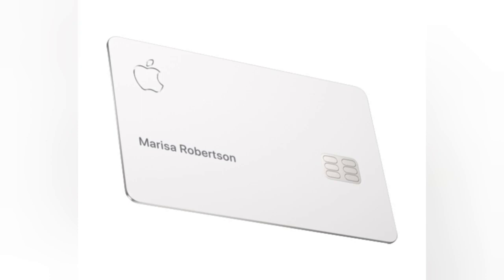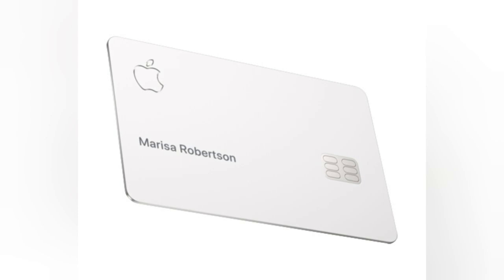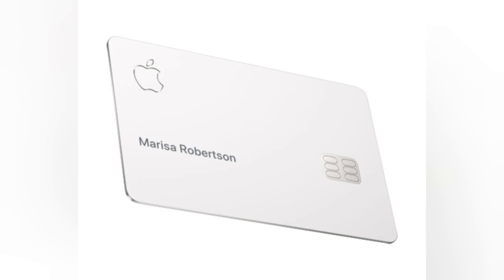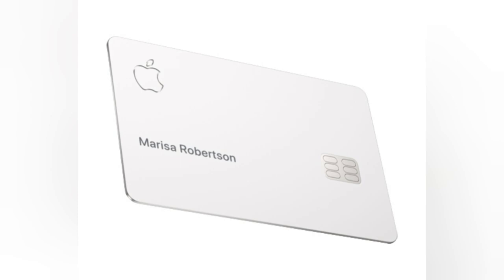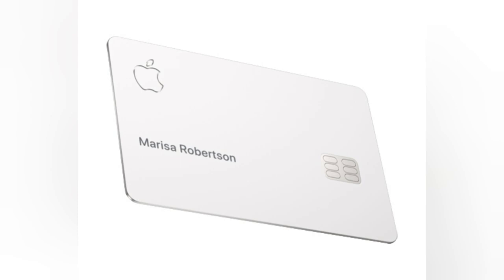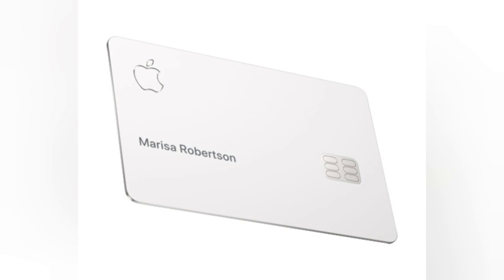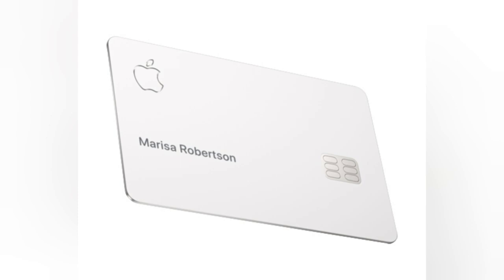🔥 Apple Card Review: A Comprehensive Look at the Pros and Cons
The Apple Card has gained significant attention since its launch, enticing tech-savvy individuals with its sleek design and integration with Apple's ecosystem. In this review, we'll delve into the advantages and disadvantages of the Apple Card, providing an in-depth analysis to help you make an informed decision.

On the positive side, the Apple Card offers a streamlined and user-friendly application process. By utilizing the Wallet app on iOS devices, applicants can complete the application within minutes, receiving prompt notifications about their approval status. This seamless process is a major convenience for both existing Apple users and those new to the Apple ecosystem.

Another notable advantage of the Apple Card is its deep integration with Apple's ecosystem. By adding the card to Apple Pay, users can make secure and convenient transactions with their iPhones or Apple Watches. The Wallet app provides comprehensive expenditure tracking and categorization, empowering users to monitor their spending habits effortlessly.

The Apple Card's cashback rewards program, known as Daily Cash, is a compelling feature. Users can earn cashback on every purchase made with the card, including higher percentages for purchases from Apple and select partners. The earned cashback is automatically deposited into the user's Apple Cash card, providing financial benefits and flexibility for future purchases or transfers to a bank account.

However, the Apple Card does come with certain drawbacks. Its acceptance is limited compared to some other credit cards. While it is widely accepted at locations that support Mastercard, there may still be situations where the Apple Card is not an option, necessitating an alternative payment method. Nonetheless, the growing trend of contactless payments is gradually reducing this limitation.

Another downside to consider is the relatively higher Annual Percentage Rate (APR) of the Apple Card, particularly for individuals with average or lower credit scores. Carrying a balance on the card could result in accumulating interest charges over time. Users should exercise caution, monitor their spending, and ensure timely payments to avoid unnecessary interest expenses.

Additionally, the Apple Card's customer support options have been criticized for being limited. While the Wallet app provides basic support features such as chat or phone assistance, some users have reported difficulties in reaching knowledgeable representatives or obtaining timely resolutions for their queries. Enhancements in customer support services would undoubtedly enhance the overall user experience.

In conclusion, the Apple Card offers a user-friendly application process, seamless integration with Apple's ecosystem, and enticing cashback rewards through the Daily Cash program. However, its limited acceptance, relatively higher APR, and subpar customer support are areas of concern. Prospective users should carefully weigh these factors to determine whether the Apple Card aligns with their preferences and financial needs.